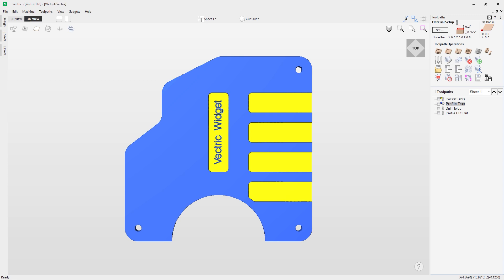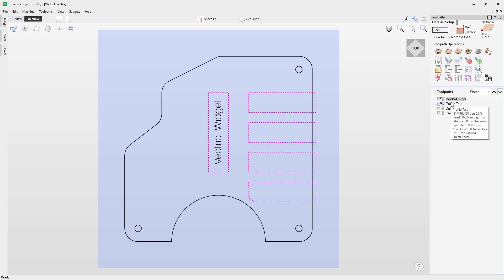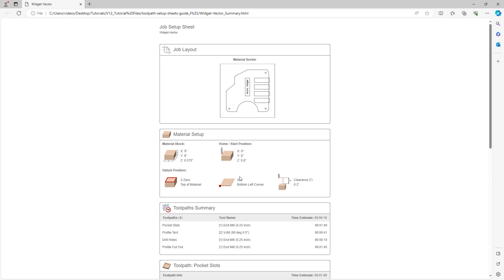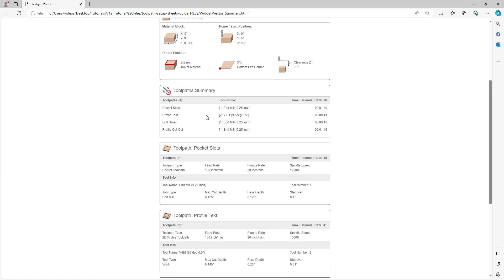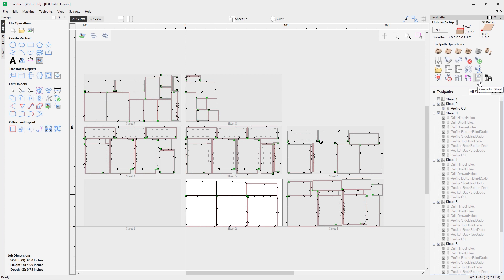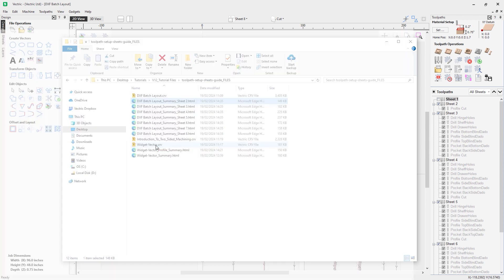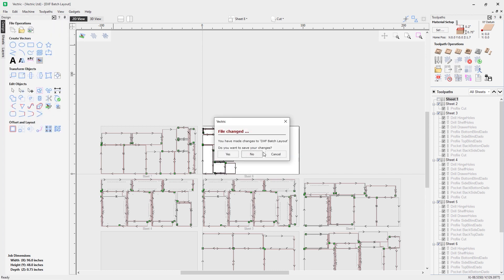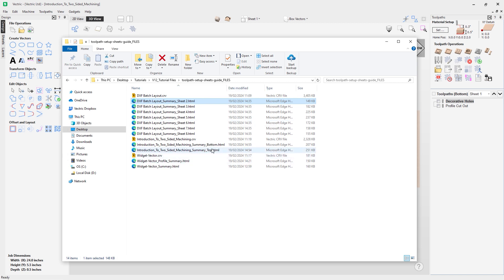How to make a toolpath setup sheet in Vectric software | Efficiency Tools | V12 Tutorials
In this tutorial we are going to demonstrate how to use the create job sheet function.

BOOKMARKS:
~ Introduction - 00:10
~ Widget toolpath sheet overview - 01:09
~ Job Containing Multiple Sheets - 07:58
~ Double Sided Job - 11:08
~ Print/Save Options For Job Sheet - 13:34
~ Customizing Job Sheet - 15:05